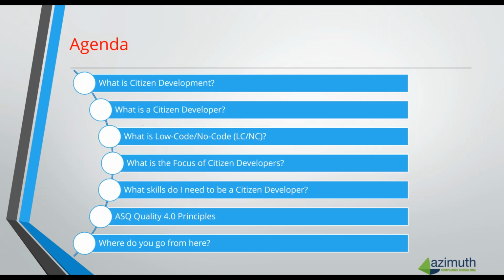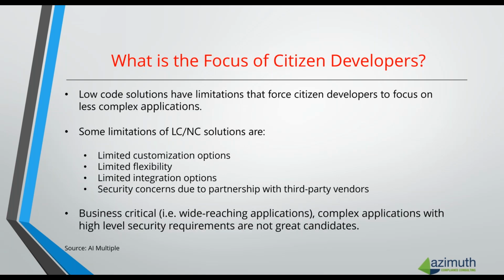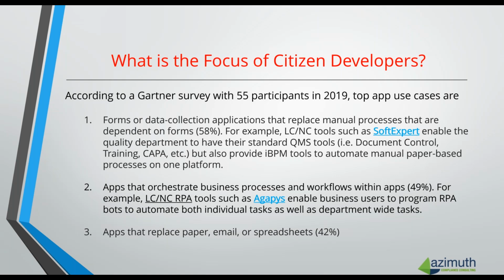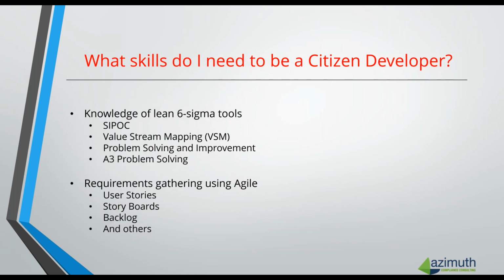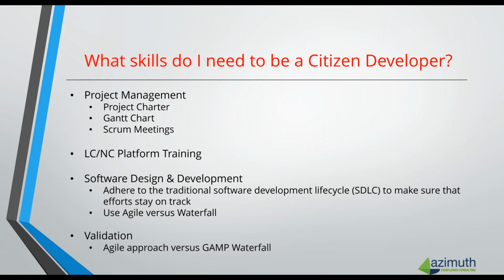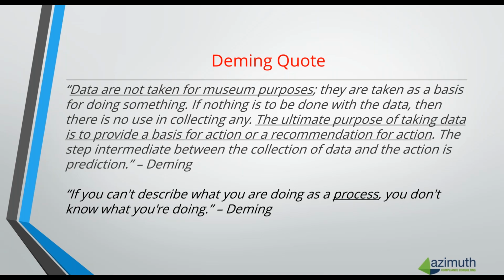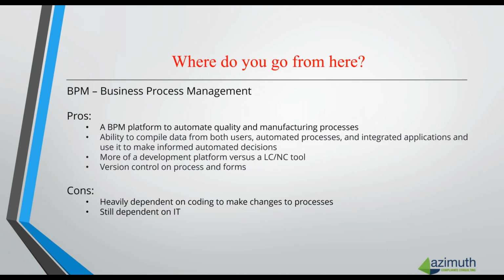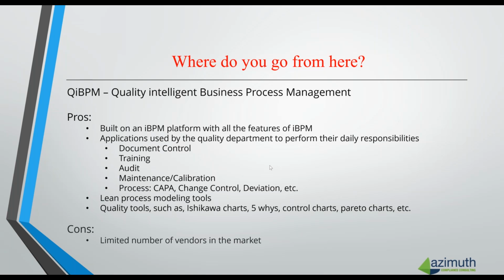Citizen Developer A New Role for Quality and Supply Chain Professionals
There are not enough software developers for all the application requirements of an organization, thus the need for citizen developers.

IT focus is on the enterprise-wide applications. The result is a backlog of applications that are never built. This is the role of you the citizen developer, is to take on this backlog for your business unit.